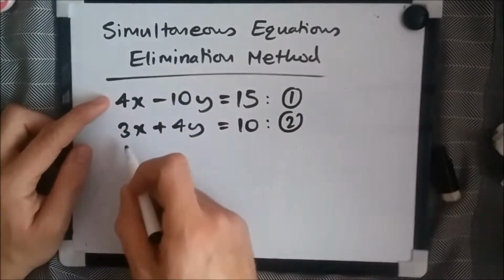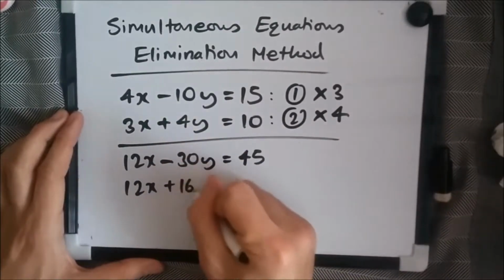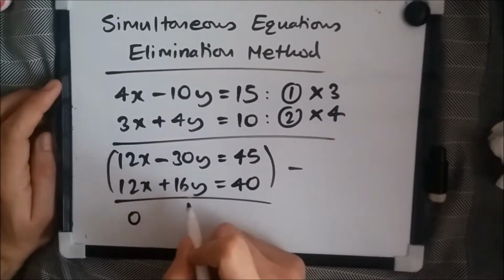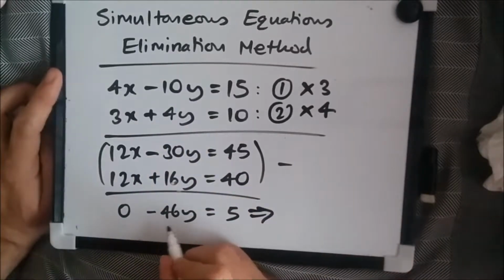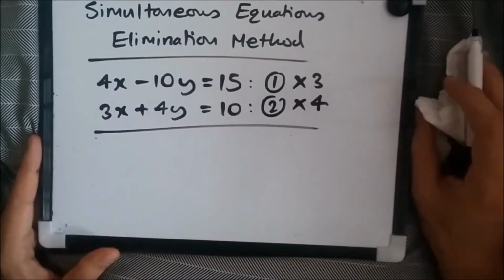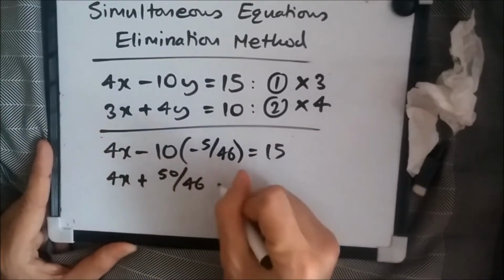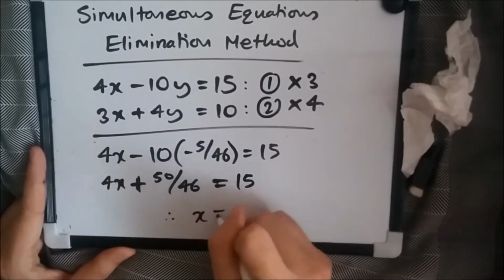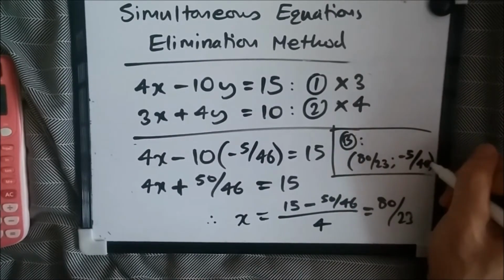Solving Simultaneous Equations using Elimination (video)